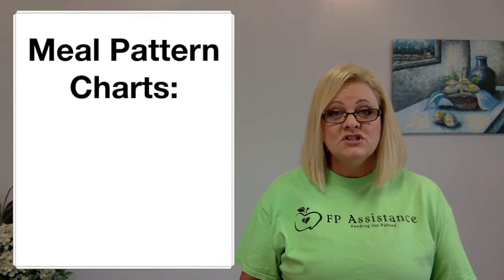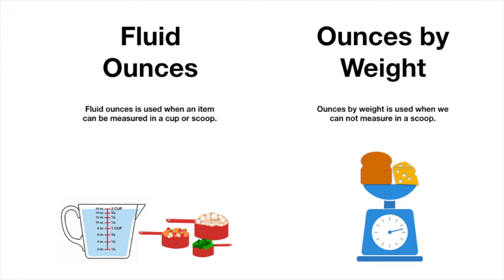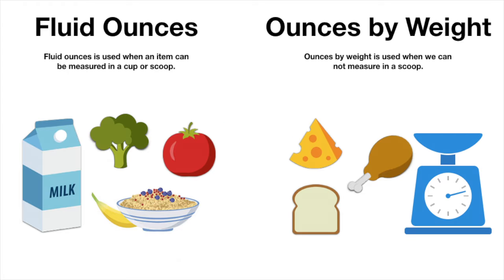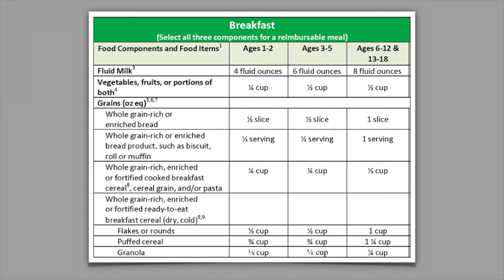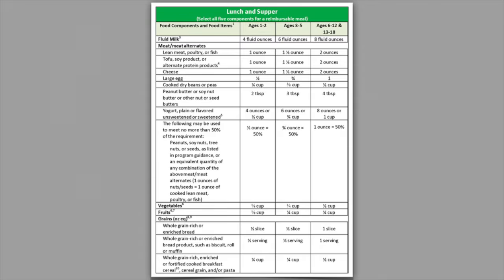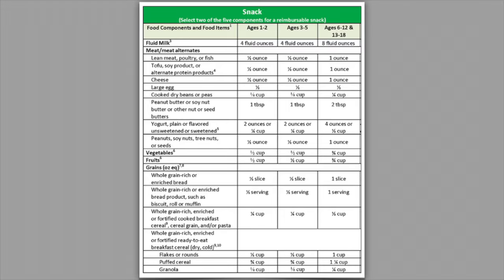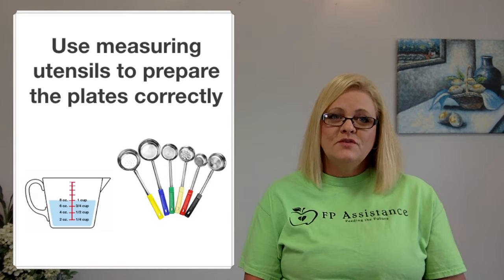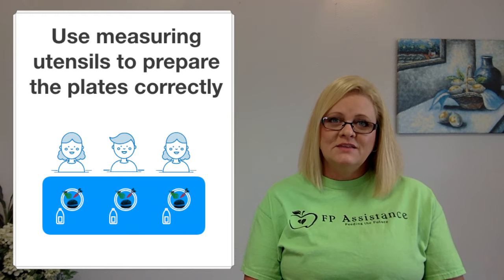Meal Patterns - Serving Sizes